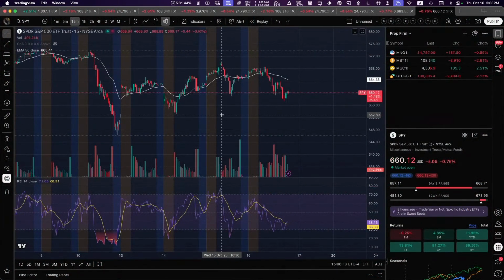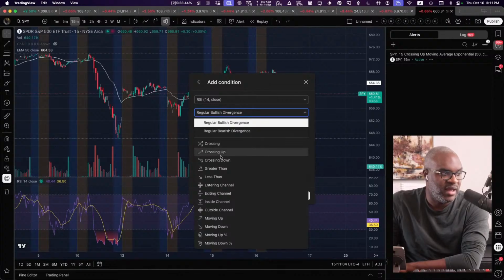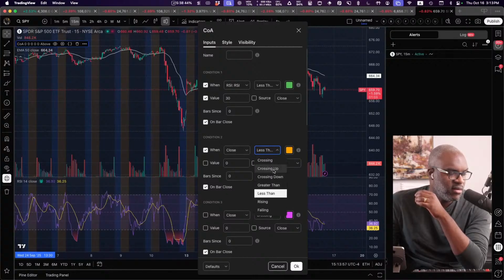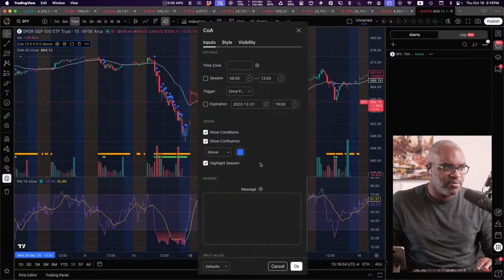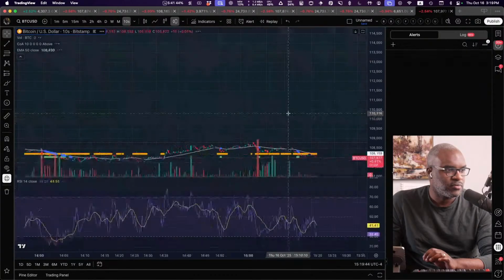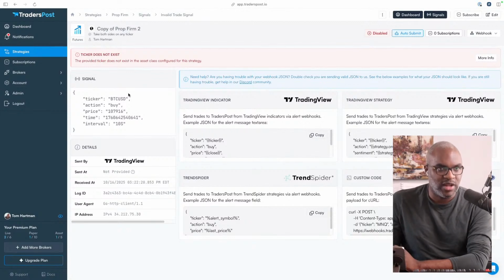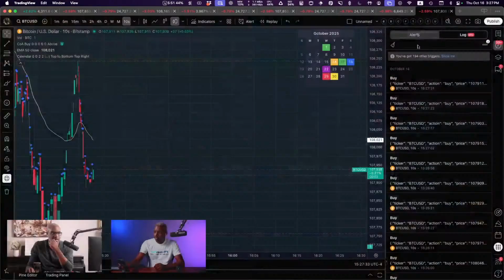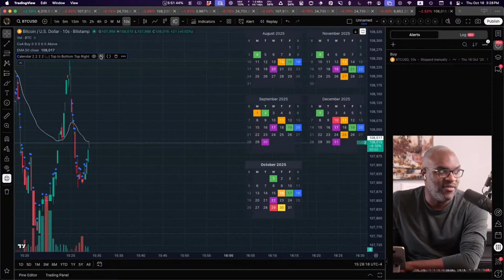New TradingView Feature: Multi-Condition Alerts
TradingView now supports multi-condition alerts, up to five conditions across different timeframes, built right into the native alert system.

See how it stacks up against TradersPost's free Confluence of Alerts indicator, which still adds chart markers for past signals, bar-since filters, and saved alert messages TradingView can't match yet.

A live walkthrough shows a multi-condition alert firing straight into a TradersPost webhook to execute a trade.

0:00 Blueprint Kickoff: New TradingView Alert Feature
6:30 TradingView Multi-Condition Alerts Walkthrough
12:00 Confluence Of Alerts: History Markers And Bar-Since
19:30 Live Demo: Bitcoin Buy Webhook To TradersPost
23:30 Next Up: Prop Firm Indicators And Calendar Tool

⏵  Automation-friendly prop trading
⏵  Daily payouts (funded accounts)
⏵  Plans from $49